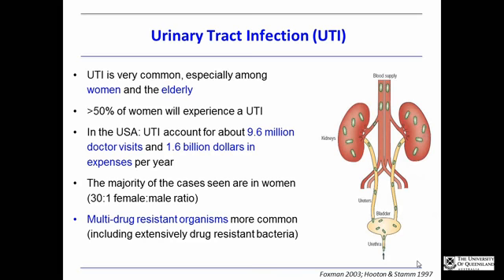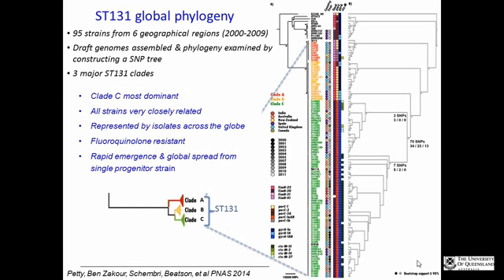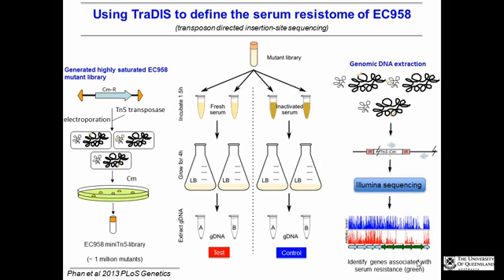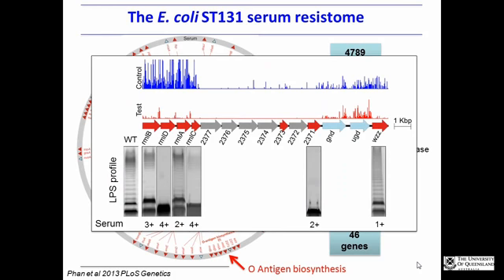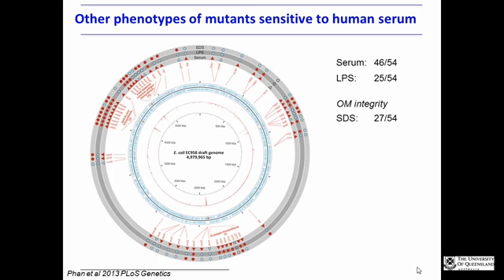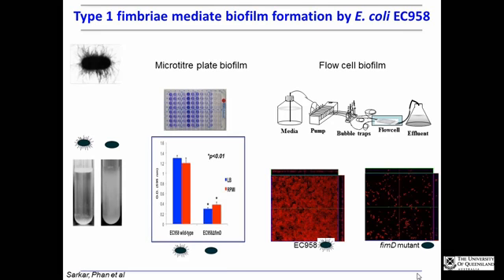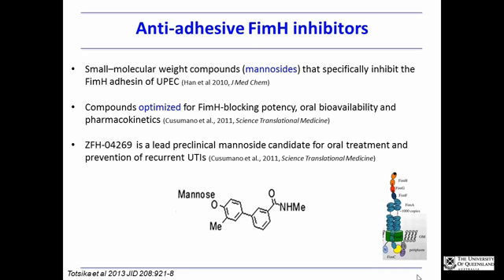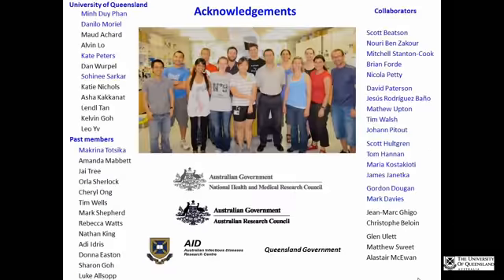Molecular characterisation of a multi-drug resistant globally disseminated E.coli clone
Presented by Prof. Mark Schembri
Professor & ARC Future Fellow
School of Chemistry and Molecular Biosciences

ABSTRACT

Urinary tract infection (UTI) is extremely common, and accounts for more than 1 million hospitalizations and $1.6 billion in medical expenses each year in the USA. Uropathogenic E. coli (UPEC) is the primary cause of UTI. Research in my lab is focused on the study of UPEC virulence factors that contribute to adhesion, aggregation, biofilm formation and colonisation of the urinary tract by multidrug resistant (MDR) UPEC strains. In this seminar, I will discuss our recent work on the molecular characterisation of the dominant MDR UPEC ST131 clone, including: (i) the use of genome sequencing to demonstrate its rapid and recent global dispersal, (ii) the development of a high-throughput transposon mutagenesis system in combination with next generation sequencing to define the serum resistome of UPEC, and (iii) the potential of anti-adhesion FimH inhibitors as an alternative treatment against MDR UPEC.

Prof. Mark Schembri

BSc (Monash University), PhD (Monash University) Microbiology

Professor Mark Schembri is an ARC Future Fellow in the School of Chemistry and Molecular Biosciences at the University of Queensland. He is also Deputy Director of the Australian Infectious Diseases Research Centre. His research is in the field of bacterial pathogenesis. His specialist interest is in the area of uropathogenic Escherichia coli, with a focus on the role of bacterial surface proteins in adhesion, aggregation, biofilm formation and colonisation of the urinary tract.